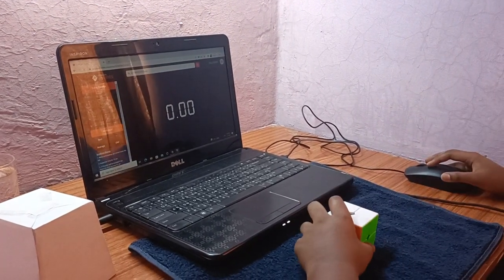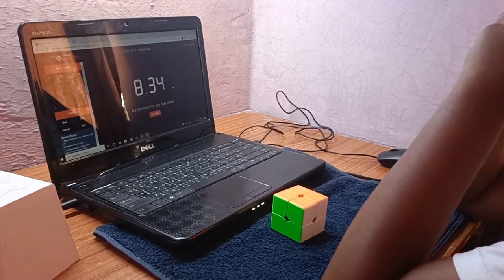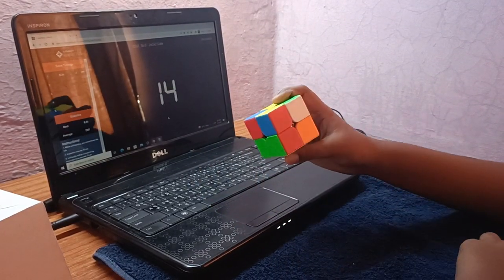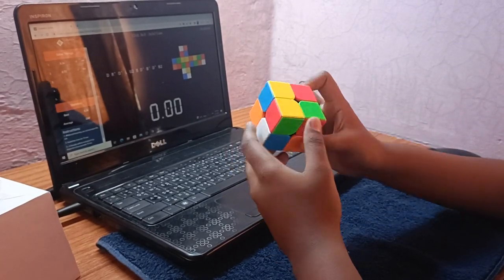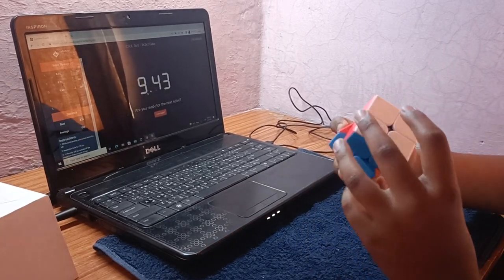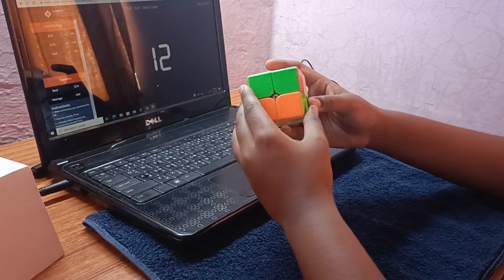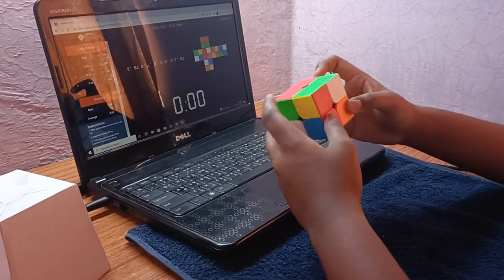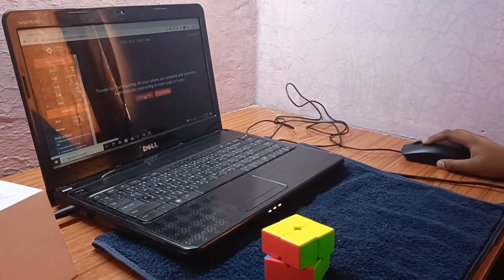CSUL 36.0 cubing competition 2x2 round 7 may 2023